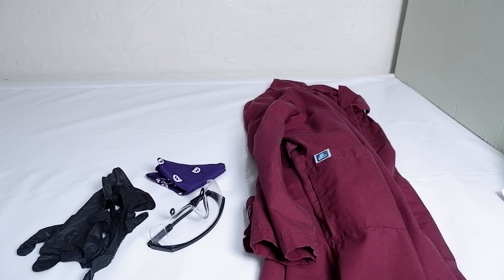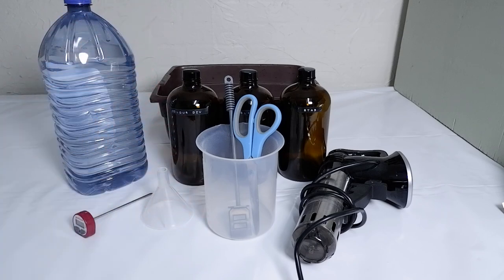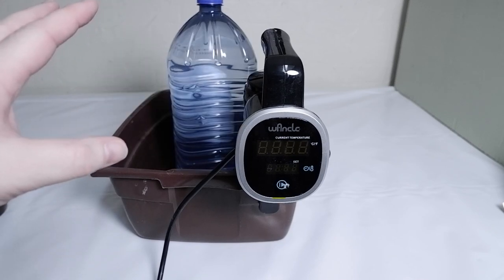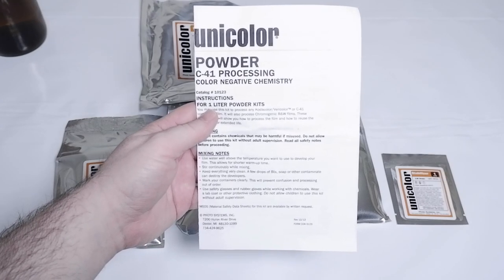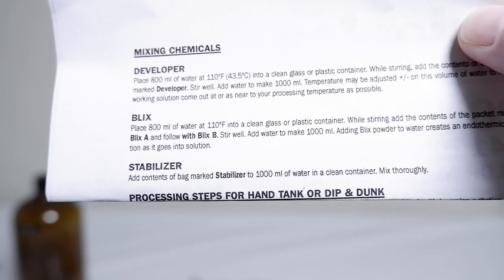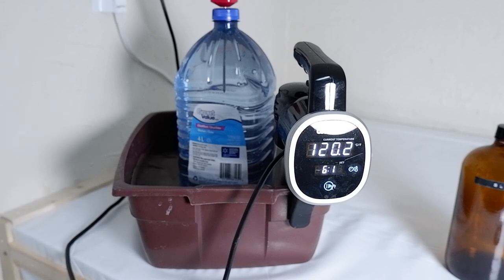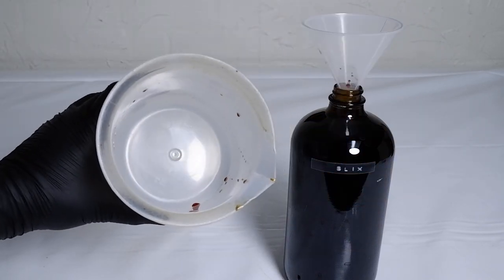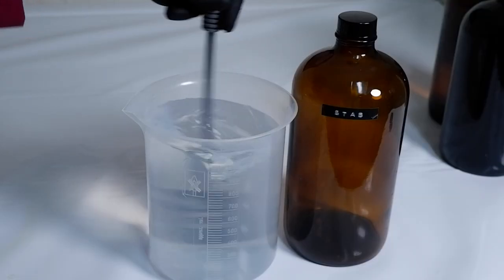How To Mix a C 41 Powder Kit at Home